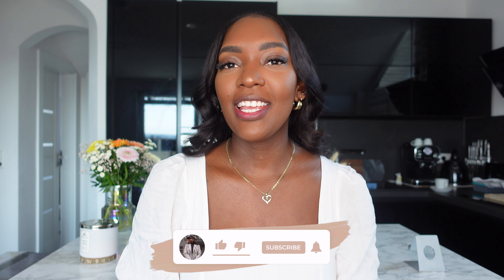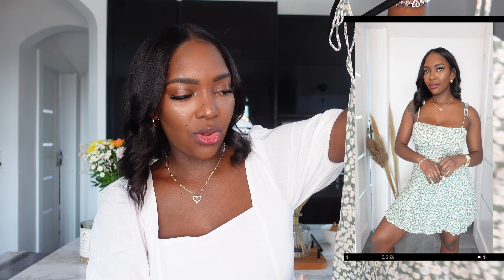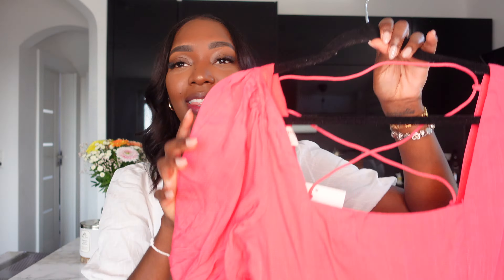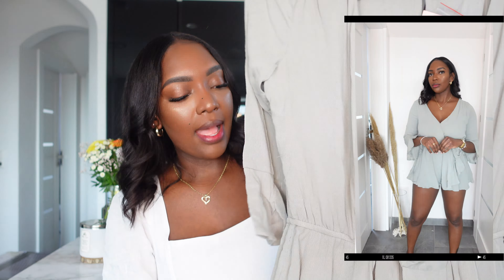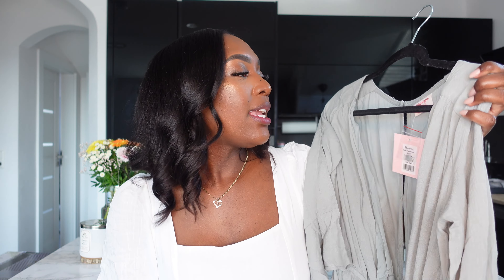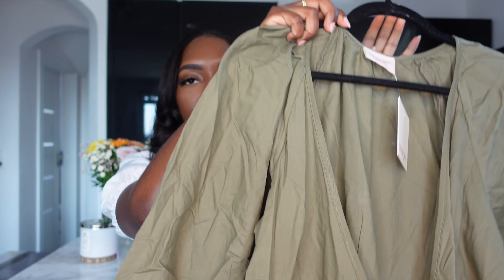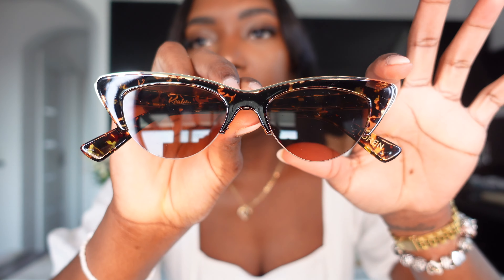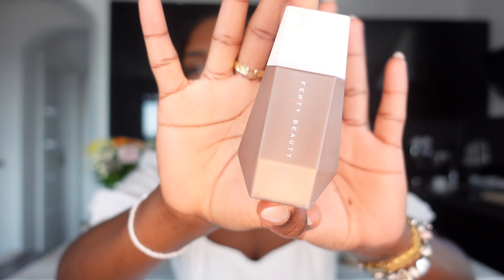✨TRY-ON HAUL | SHOWPO, FENTY BEAUTY & MAISON MARGIELA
Welcome back 🤎 ⤹All items linked here!⤵︎

OUTFIT I'M WEARING

SHOWPO
Hot Pink dress
Leather Jacket
Sage Playsuit
Floral Green Dress
Khaki Dess

FENTY BEAUTY

FOLLOW ME ▹